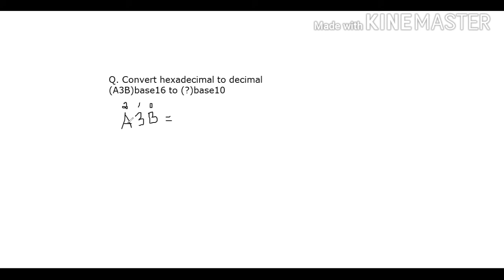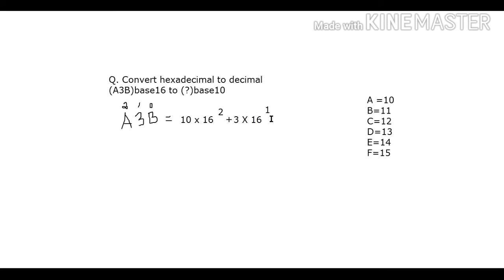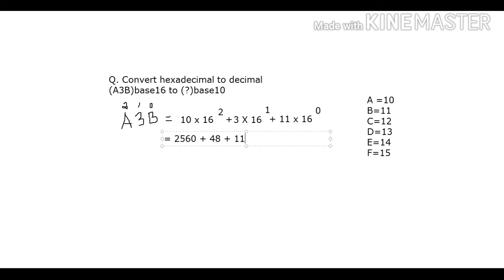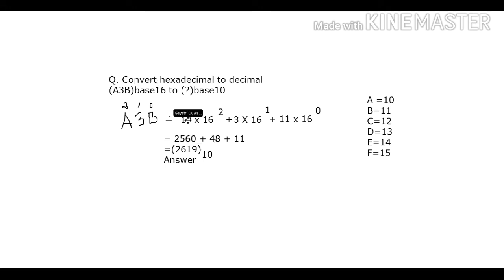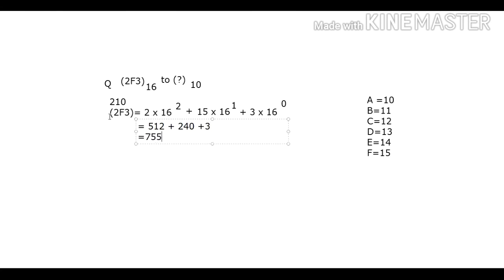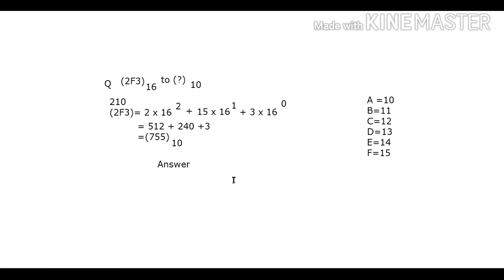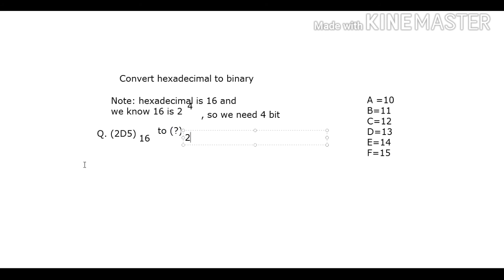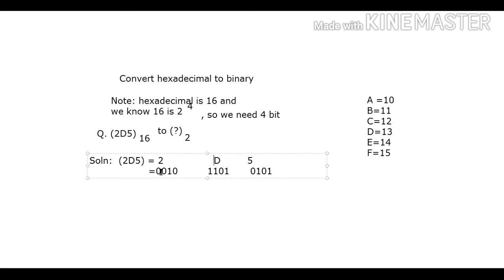Hexadecimal to Decimal| Hexadecimal to Binary||Conversion||Polytechnic||Gayatri Duwarah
In this tutorial you will find hexadecimal to decimal and binary conversion.
Explained in easy language. Go through the video twice to understand it better.

Share among your friends so that everyone learns and be benefitted.